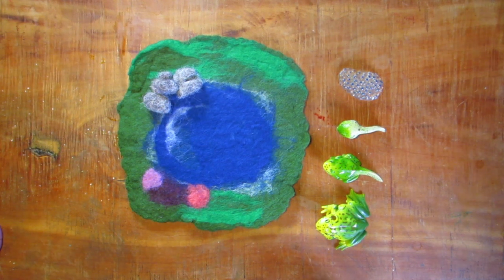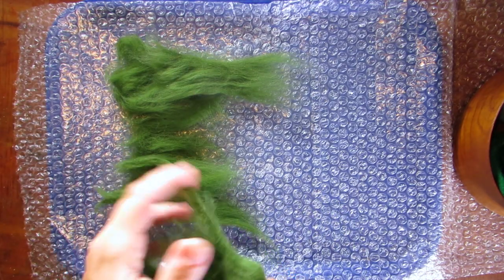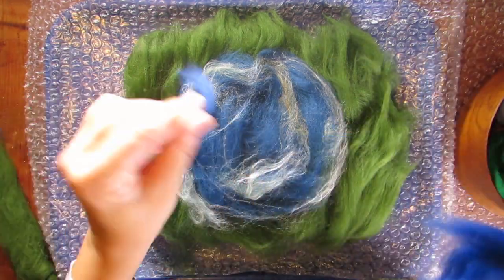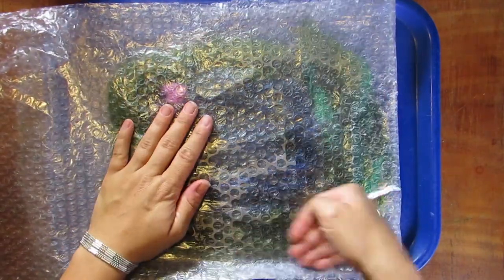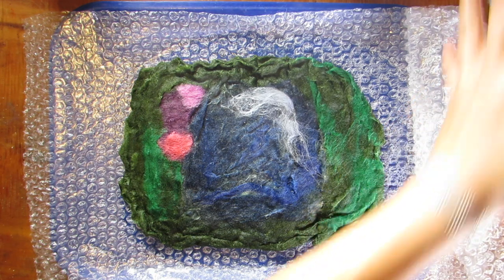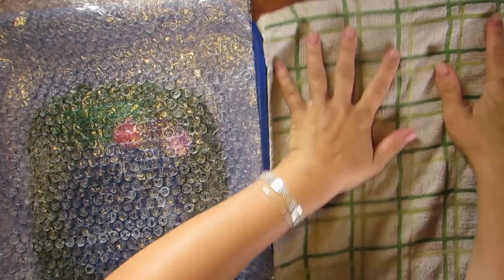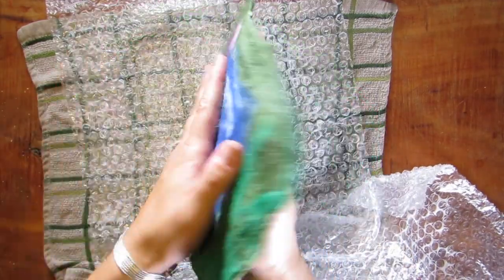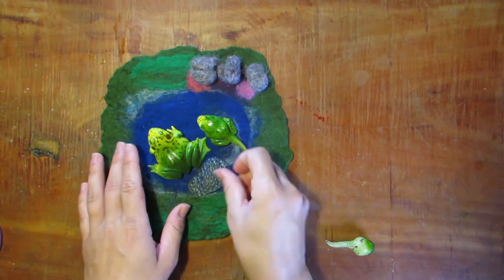Waldorf Felt Play Scape, Diy Waldorf Toy, Diy Play Mat, Handmade Toy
Follow along with my directions to make your own Waldorf inspired playscape.